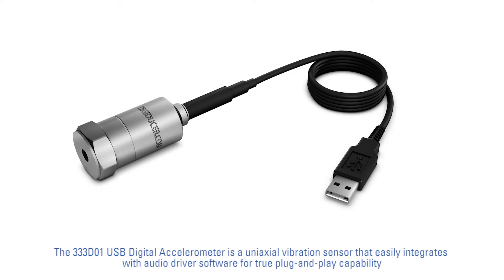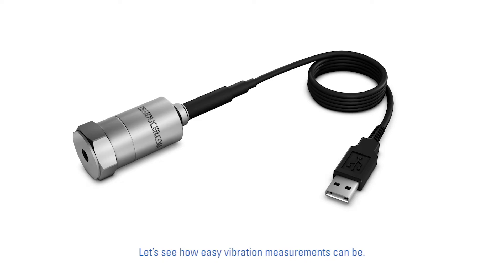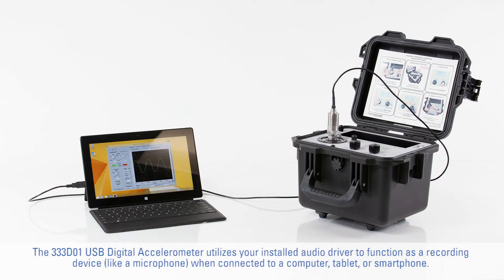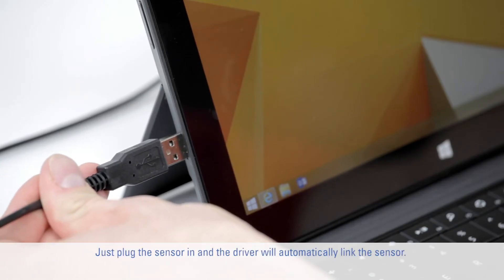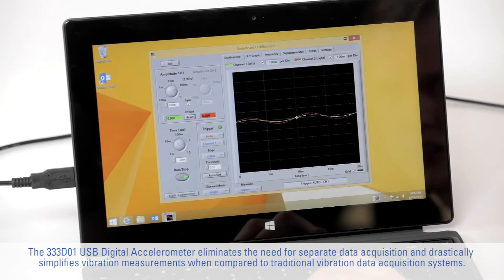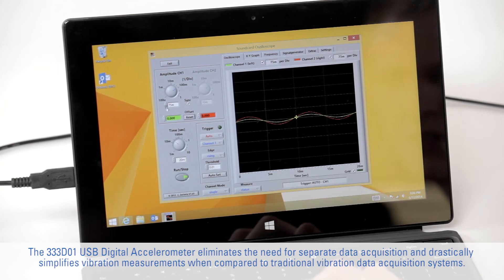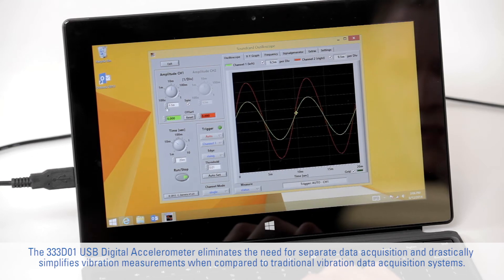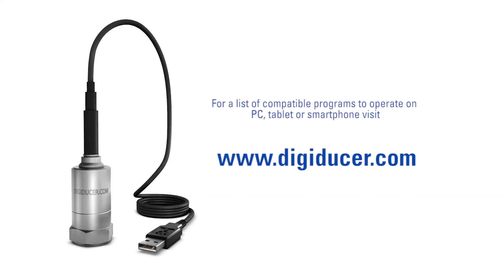Digiducer USB Digital Accelerometer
The Digiducer USB Digital Accelerometer Model 333D01 from The Modal Shop offers high quality vibration measurements. Users can take professional vibration measurements using the USB Digital Accelerometer and a PC, smartphone, or tablet.